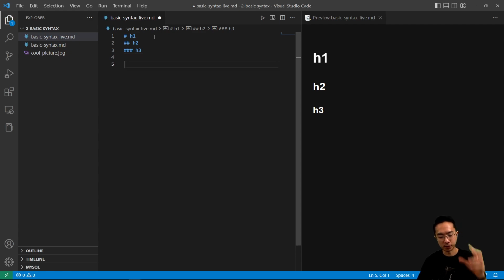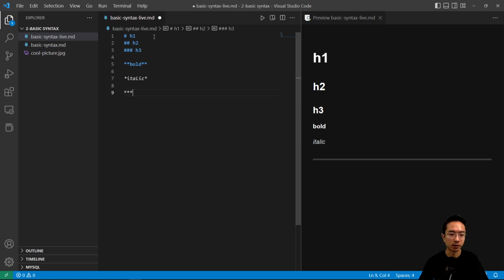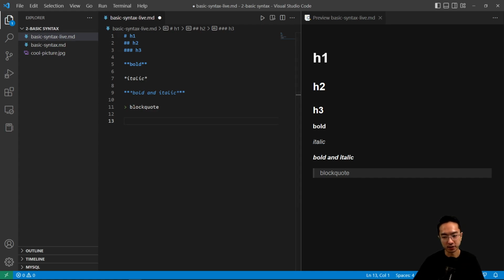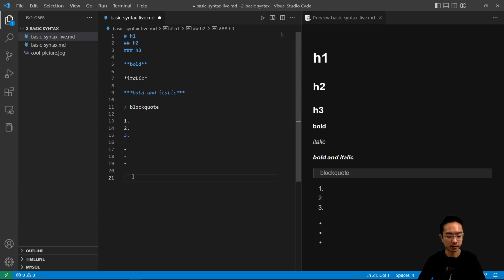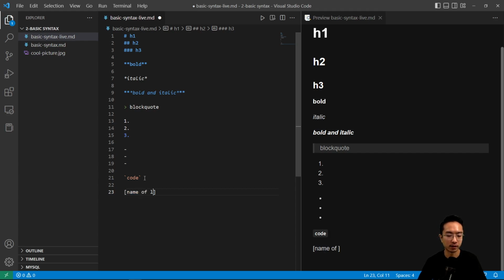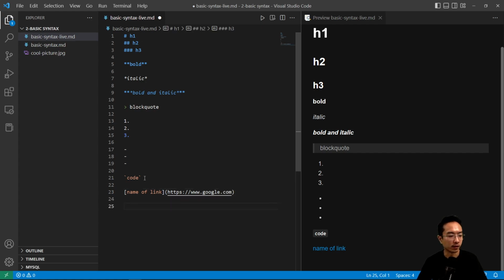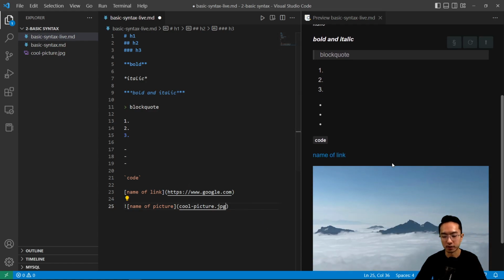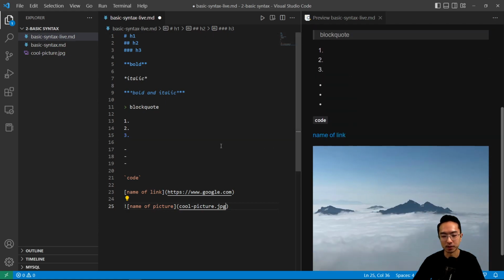Markdown Basic Syntax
In this video, I will go over the basic syntax for markdown using VS Code.